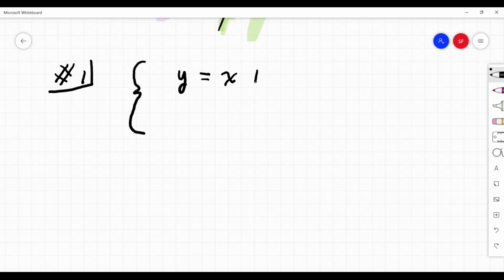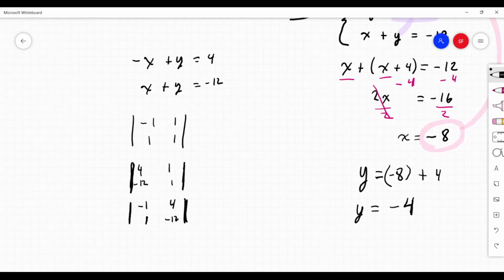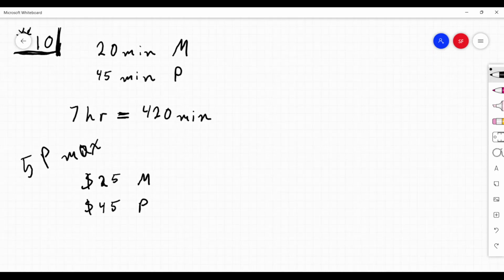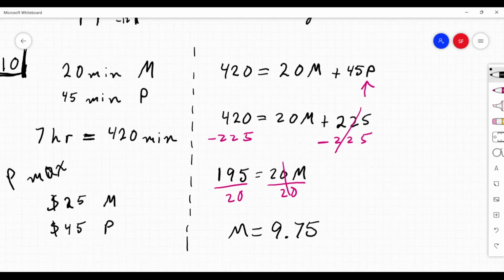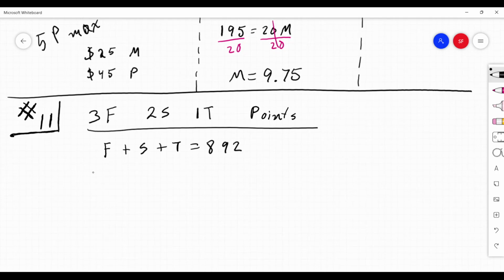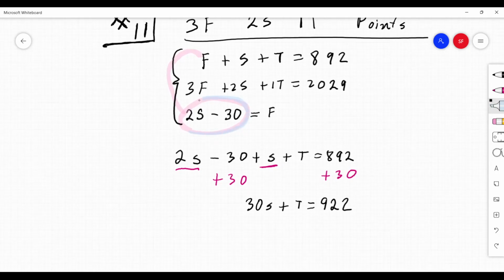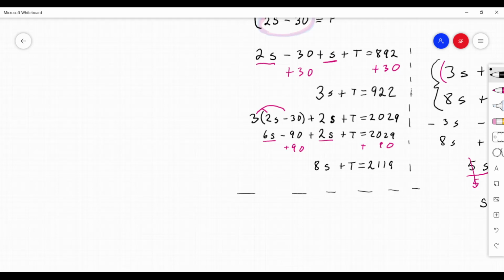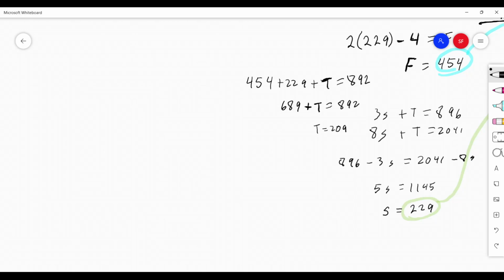20220215 Algebra 2